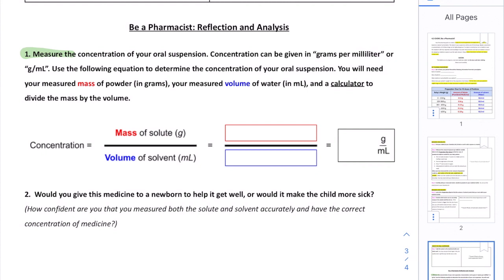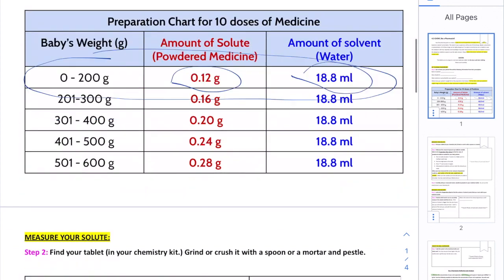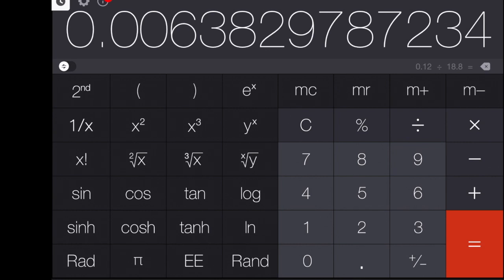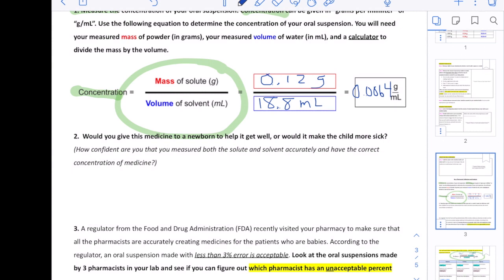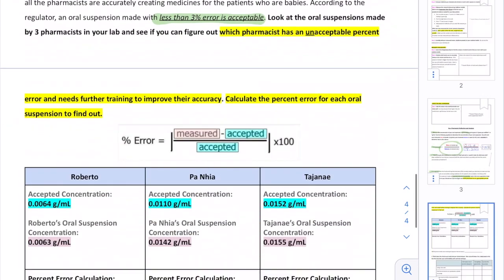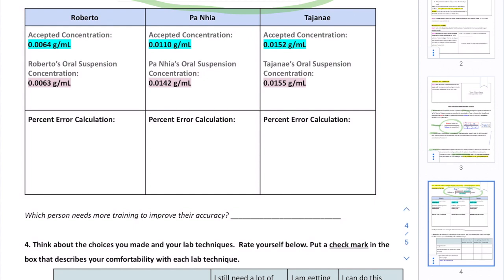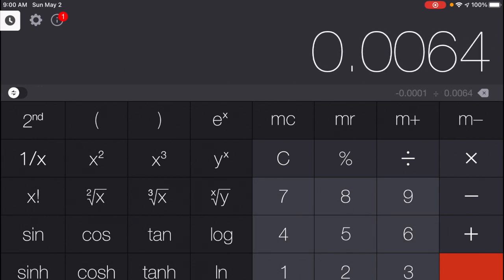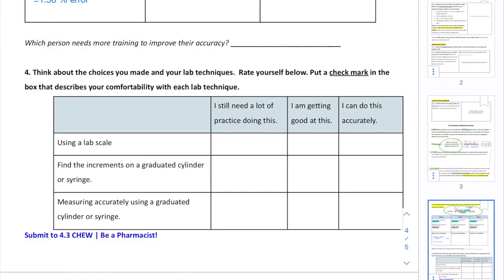Help for Pharmacy Lab Reflection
This video is about Help for Pharmacy Lab Reflection